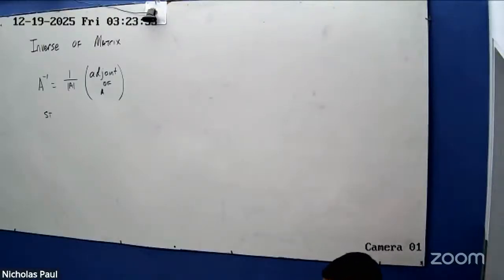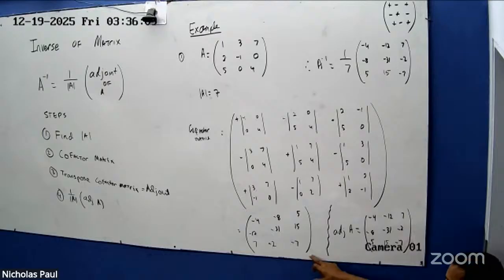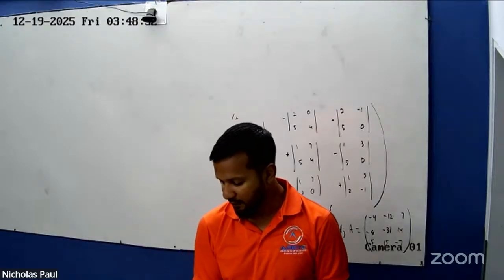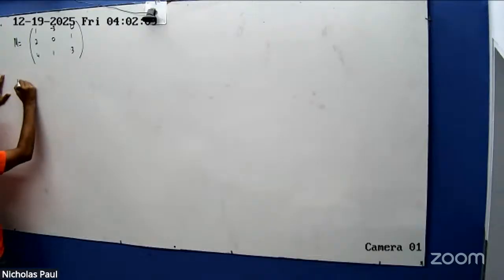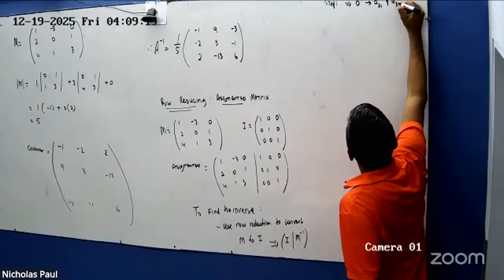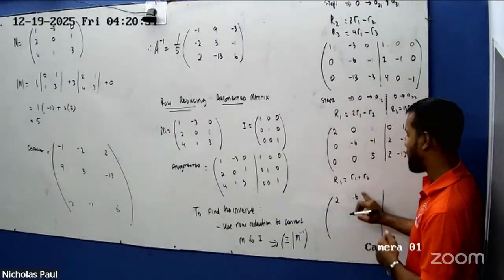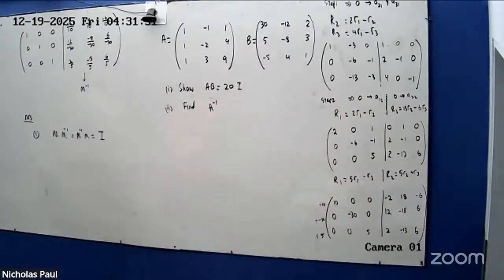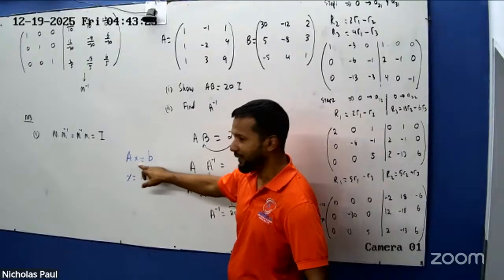Unit 2 Pure Mathematics Inverse of a Matrix